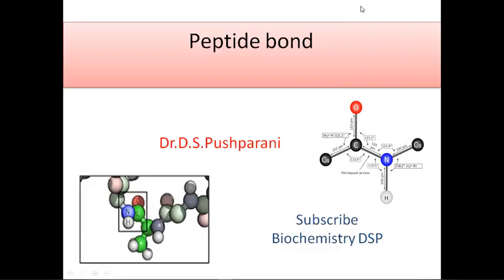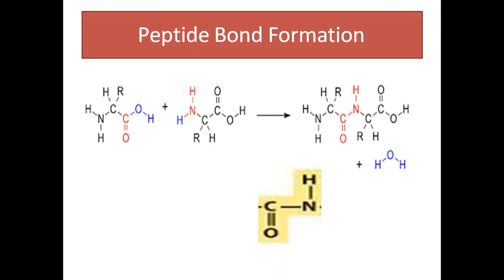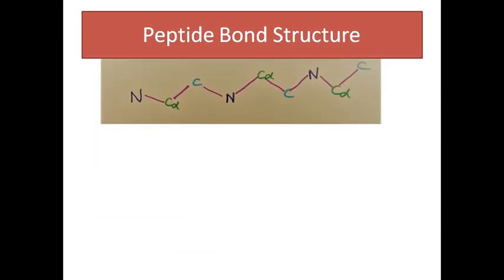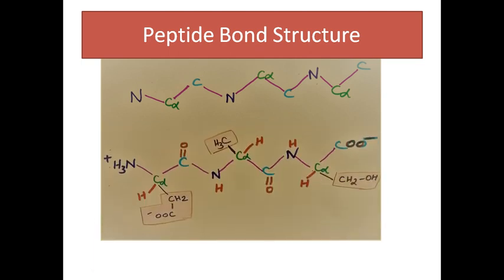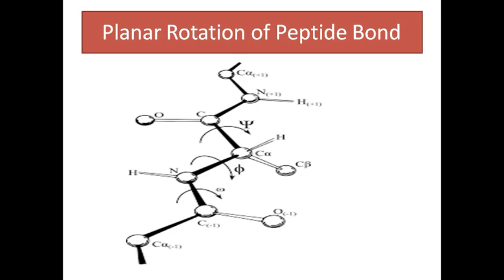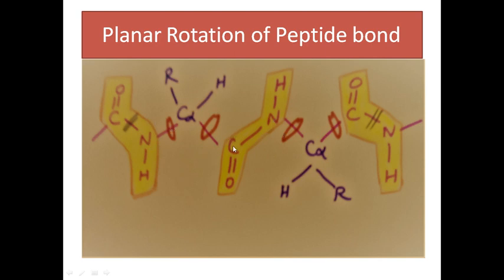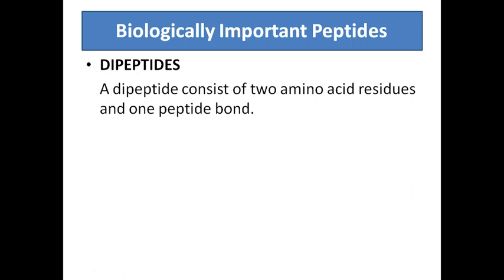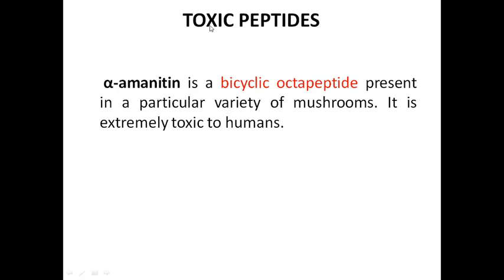Peptide bond| Formation, characteristics, rotation| Biologically active peptides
Welcome to Biochemistry DSP you tube channel.
Learn about the formation of Peptide bond. Aminoacids are linked together by a peptide bond, by elimination of a water molecule. When two aminoacids are joined, it results in the formation of Dipeptide. A third aminoacid joined to the dipeptide through peptide bond yields tripeptide. You can also learn how to easily draw a peptide structures and know the important characteristics of a peptide bond. The partial double bond character of peptide bond, and how peptide bonds restrict the possible secondary conformations.
Many biologically active peptides like glutathione, angiotensin, bradykinin etc can perform various physiological and biological functions.
Watch the previous lectures in BiochemistryDSP.
This Channel is all about simplified lectures on Biochemistry and Life science related subjects. These videos are made for Educational uses and informational purposes. It do not provide medical advices and not to be used for treatment and diagnosis purposes.